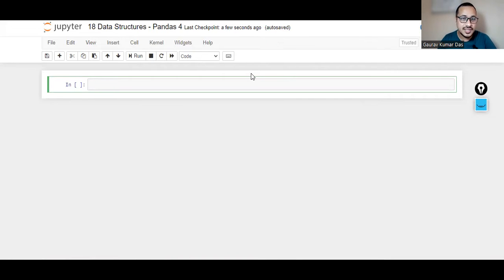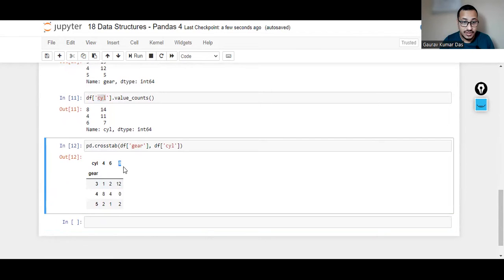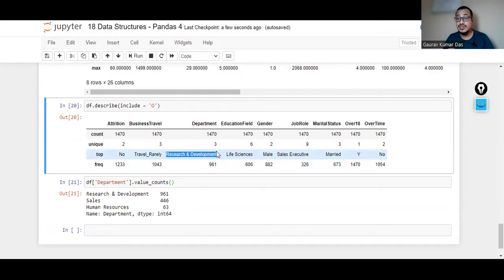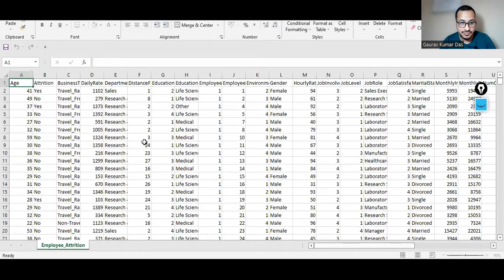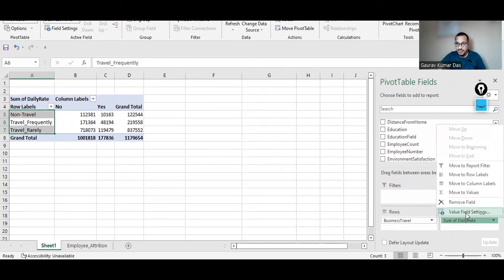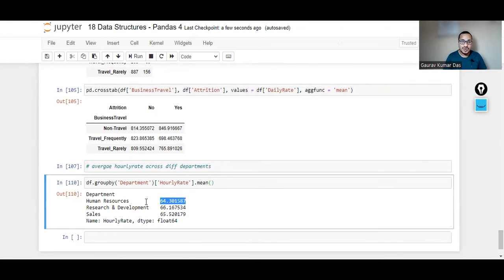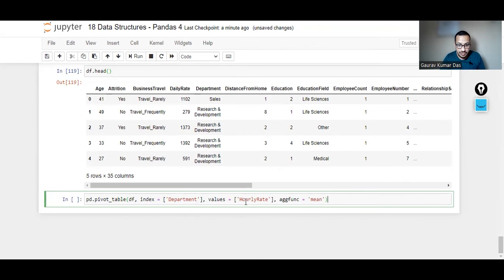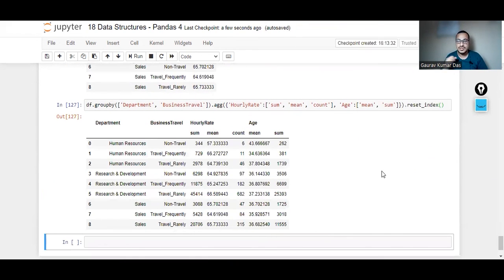Python Advanced | Part 10